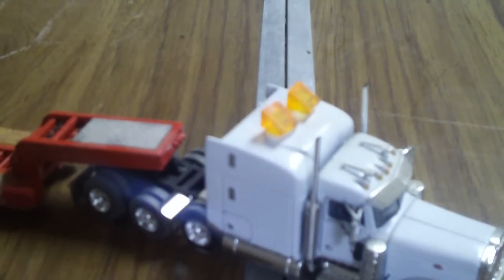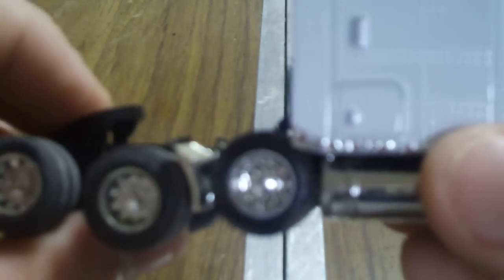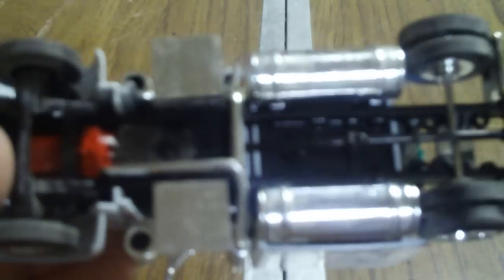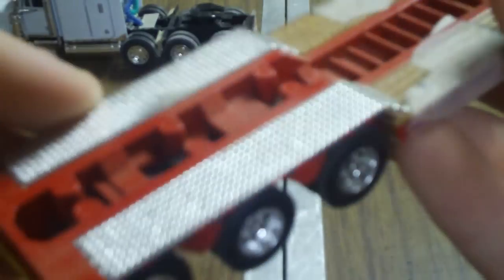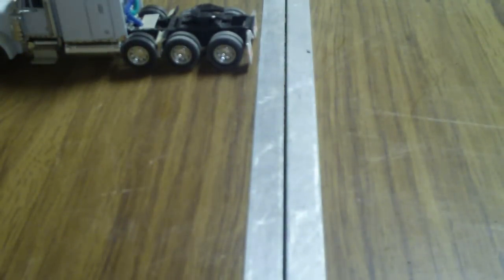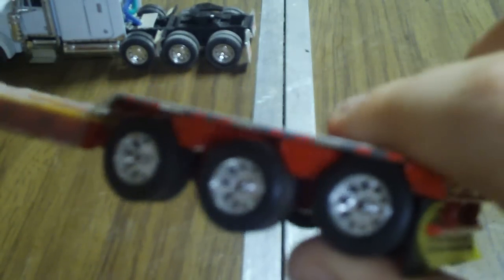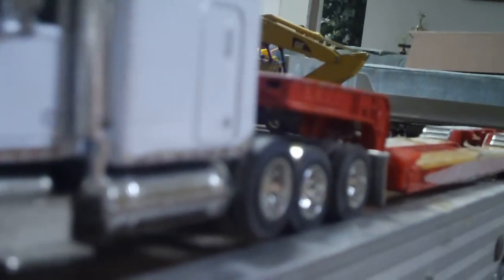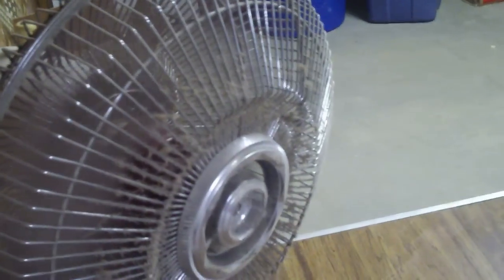Pete 379 with KC3 Replicas lowboy review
For Leverlover